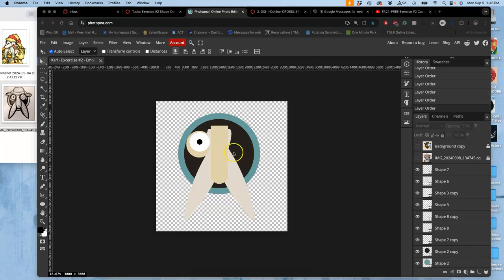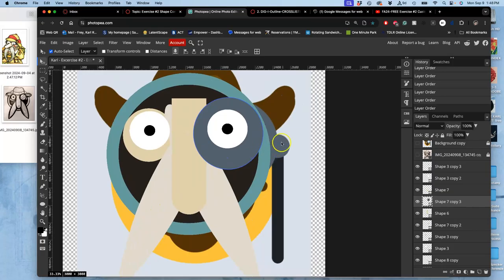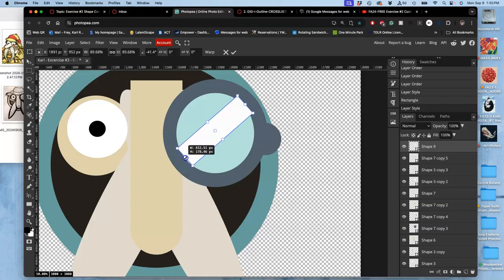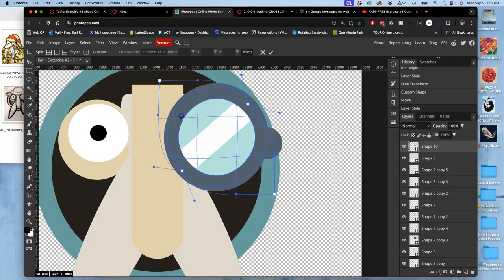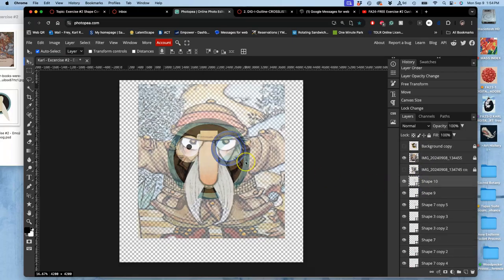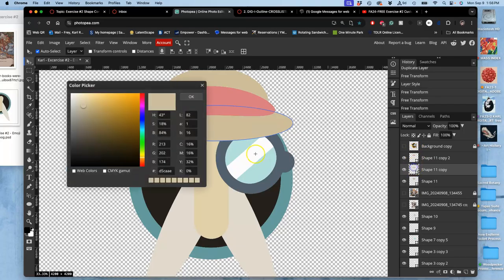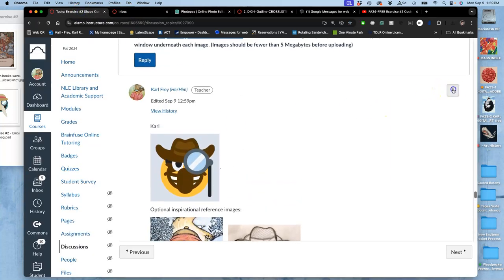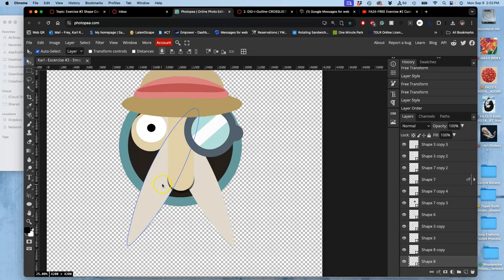5 Finishing off the Flat Vector Shapes and adding some Layer Style effects in the Last Minute